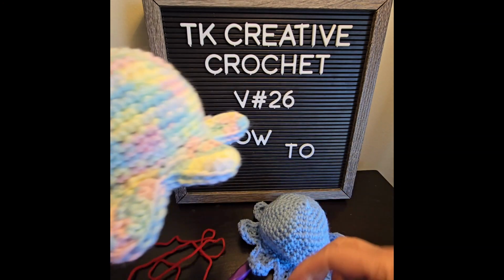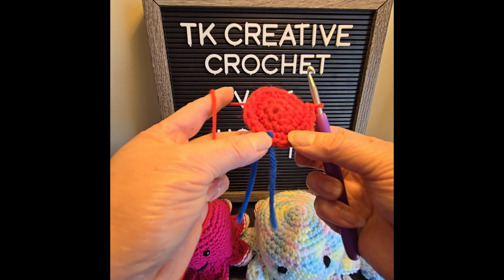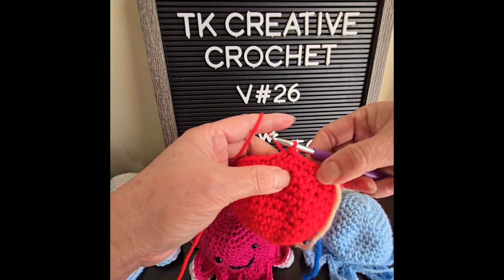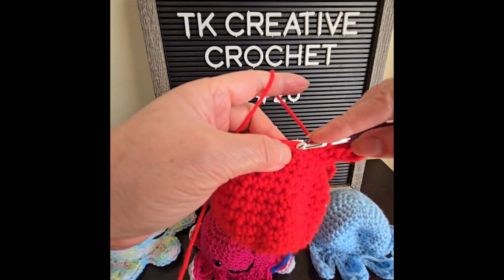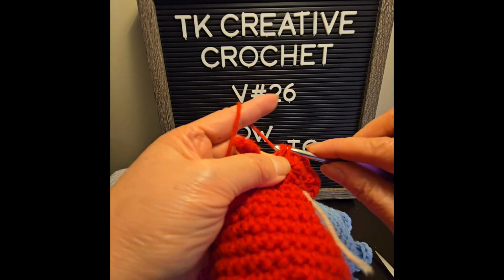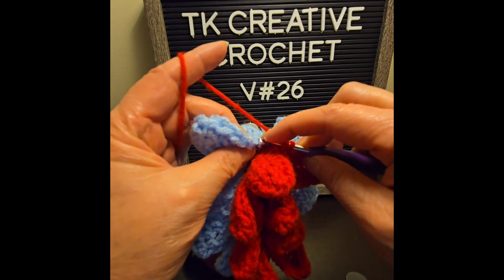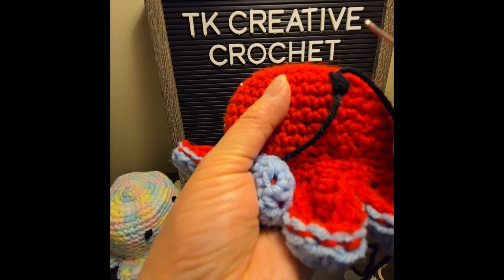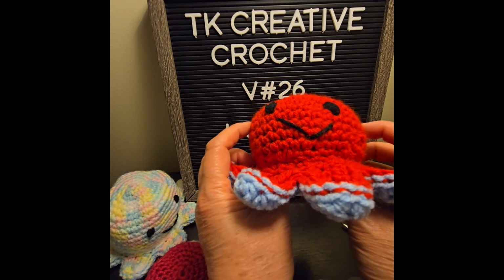How-To: Reversible Octopus